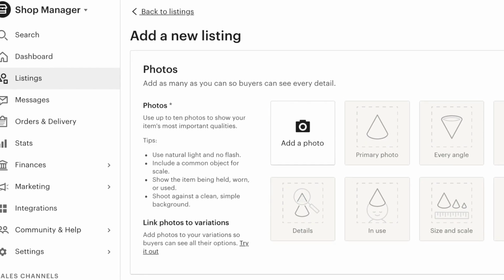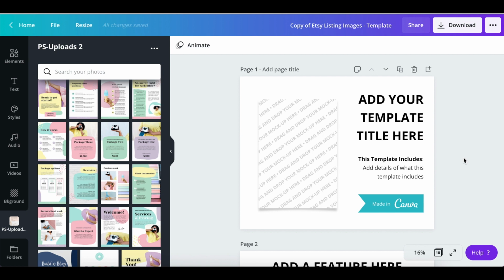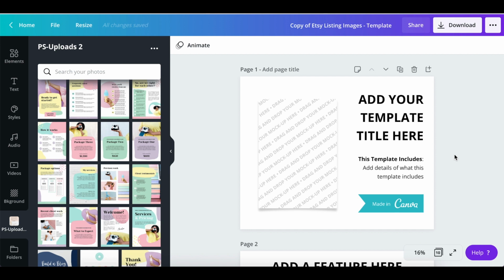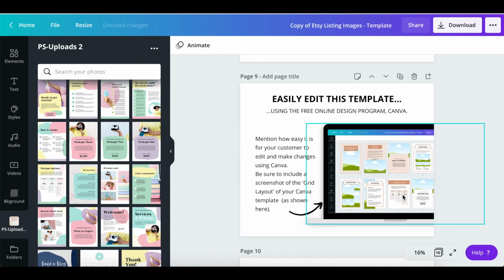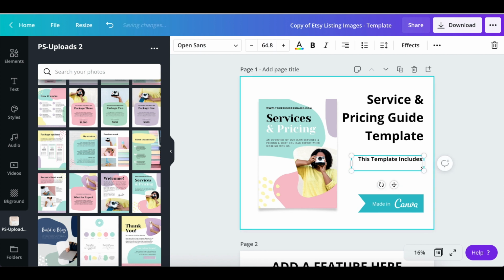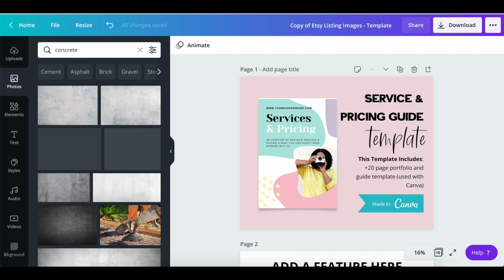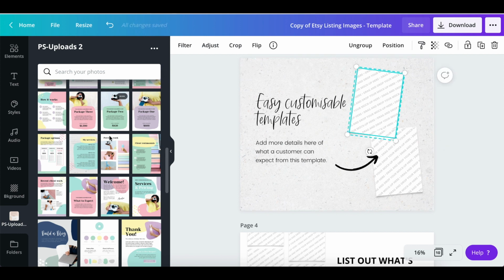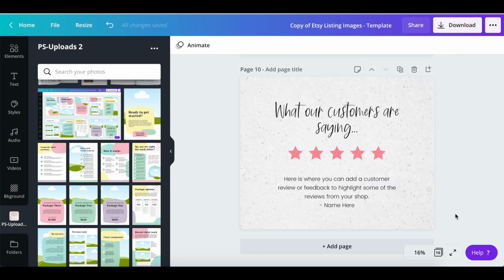How to create Etsy listing images & attract buyers to your digital products, using Canva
Do you want to create beautiful branding images and mockups for your Etsy shop in minutes?

Check out this video from the 30DaysOfEtsy series
10 Ways to Elevate Your Etsy Shop Product Photos & Images | How to Start an Etsy Shop

🚀 Ready to make money selling Canva Templates on Etsy… but have no idea what template to even start creating? Join my FREE 5-day Discover Your Ideal Canva Template Mini-Course and start selling digital products on Etsy today:

🎨 Do you want to create beautiful branding images and mockups for your Etsy shop in minutes? Then you'll want to check out the Canva Template Toolbox.

📒 Check out the Etsy Shop Planner!
Get ready to start, build and launch a successful Etsy shop with this Etsy digital planner. This planner has been designed to encourage you to set actionable and achievable goals, track your progress and manage your Etsy shop all year round:

📈 Want to build a business BEYOND Etsy?
Click below to find out more about the monthly coaching program that has helped me grow my Etsy shop into a full-time, work from home, online business that I LOVE:

📙 Want to turn your passion for digital planners & selling on Etsy into an online business that you LOVE?
This is the course I took that helped me turn my zone of genius into an online business that I LOVE.

🖼 Want to learn how to make printables you can sell on Etsy? Join the E-Printables course waitlist today to receive a special discount when enrollment opens again:

📌 Take scheduling Pins off your to-do list! Get a month for FREE when you sign up for Tailwind using this link: